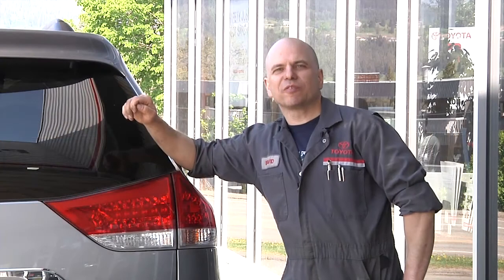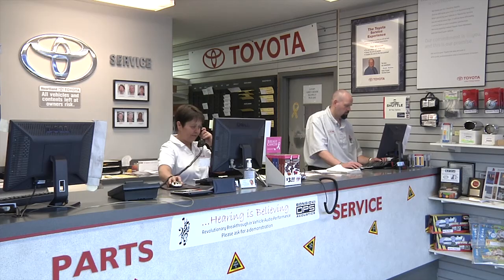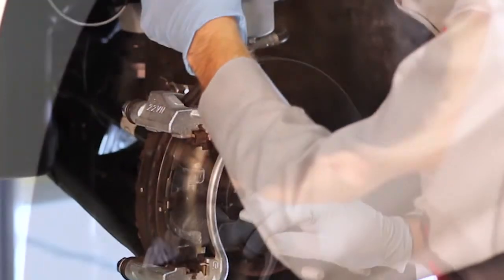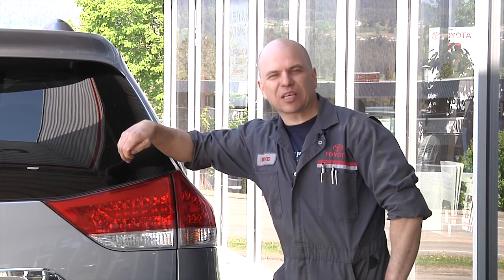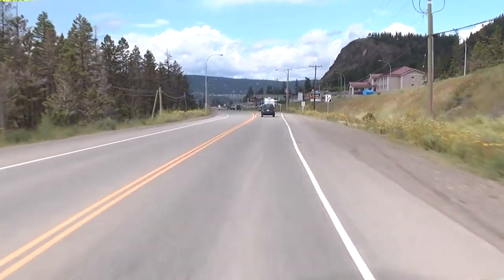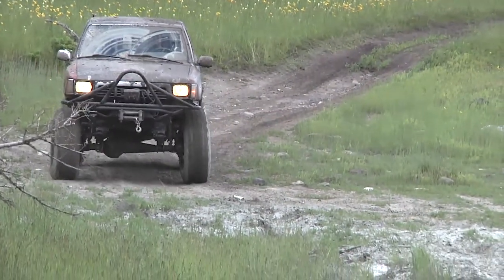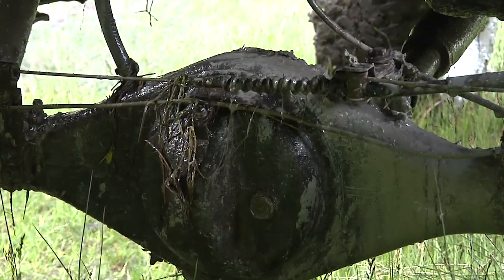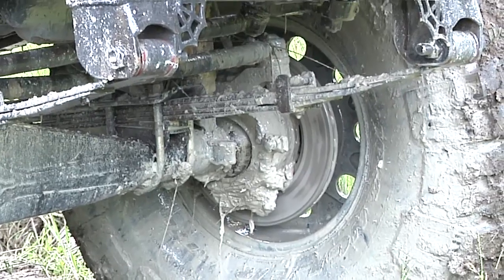Heartland Toyota Parts & Service